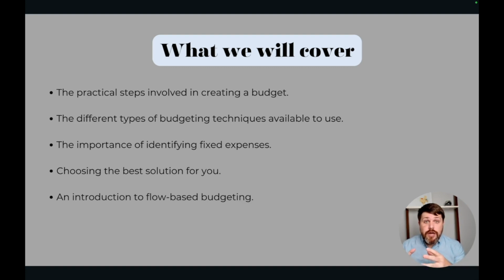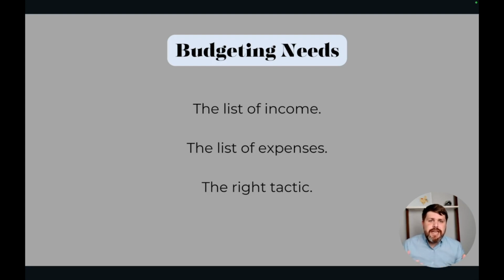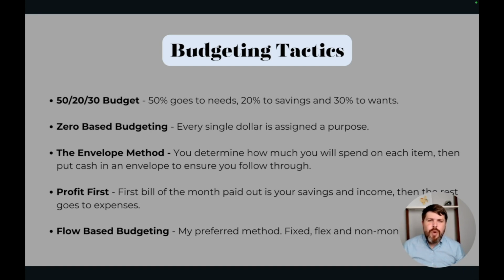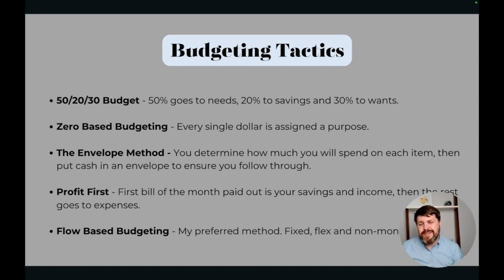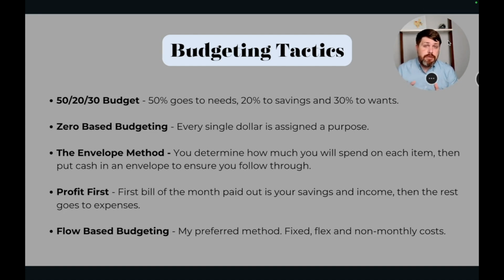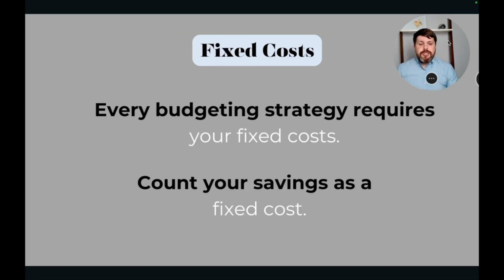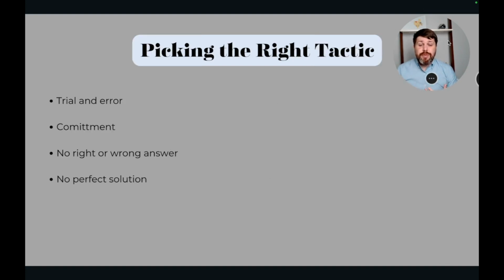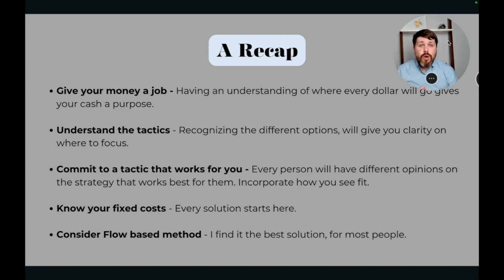Financial Foundations Week 5: Budgeting Basics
Budgeting is different for every person, and it helps to know your options. In the Financial Foundations Week 5: Budgeting Basics, we delve into the various options that you have in order to begin your budgeting process. I also talk about the similarities between each budgeting style and the goals you should have with your money when budgeting. With this video and Week 6, you can begin the process of budgeting yourself, either through my preferred method or a method of your choice.

This is a free course that I offer through the Skool community of Private Practice Owners. If you're a therapist in private practice or thinking of going into private practice one day, please feel free to join

The first 200 people to sign up will have a free membership for life!